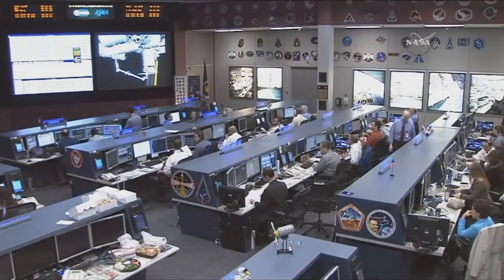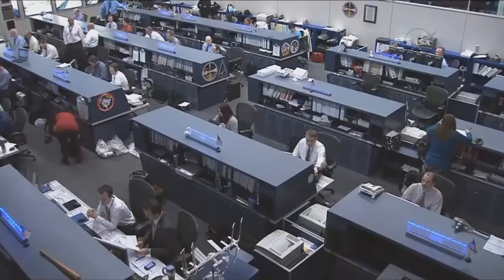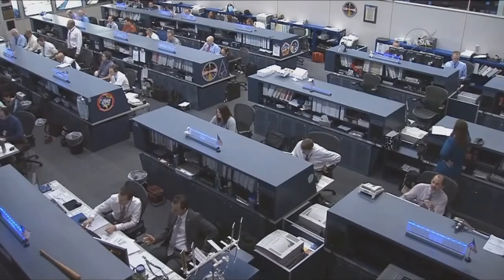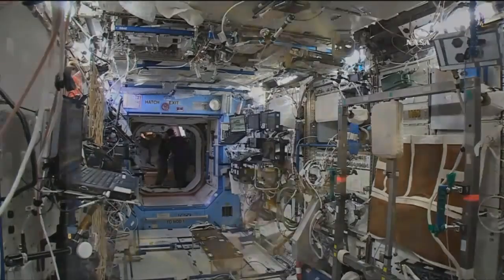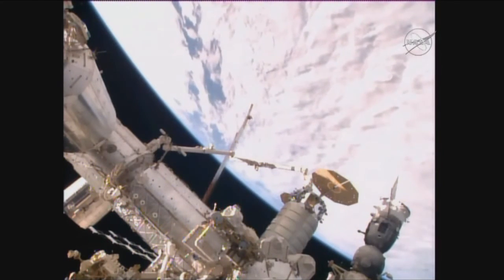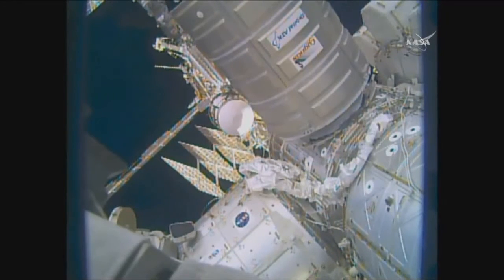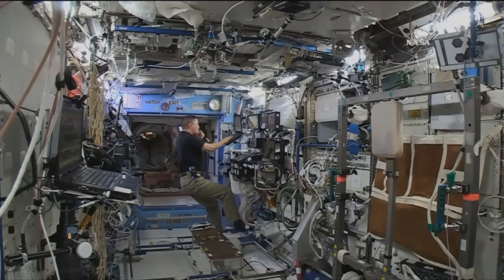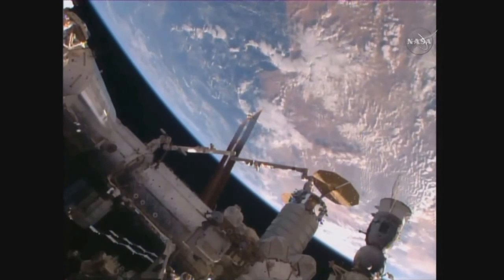FULL Cygnus OA-4 BERTHING sound fixed